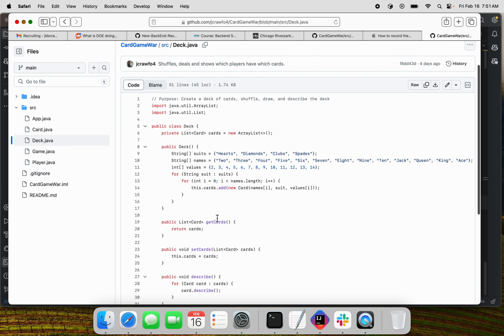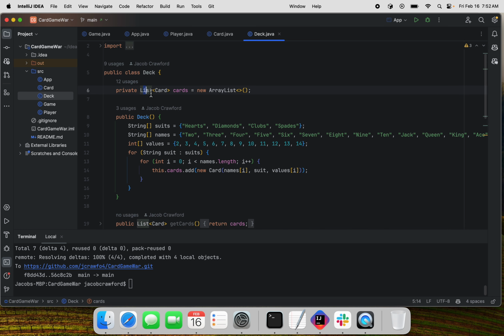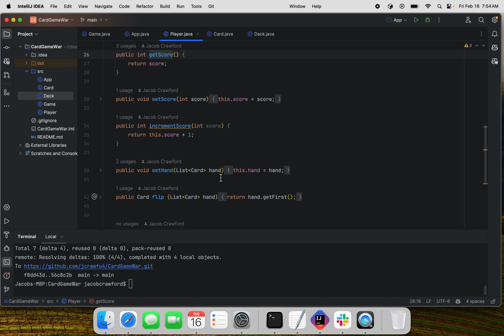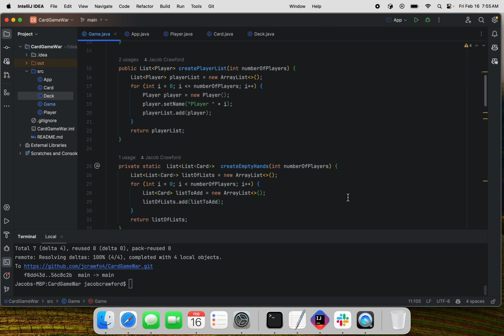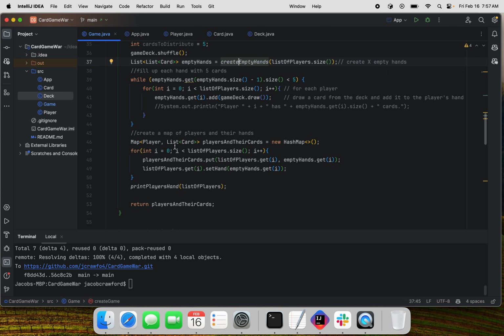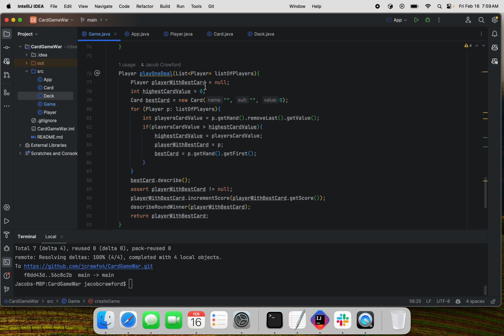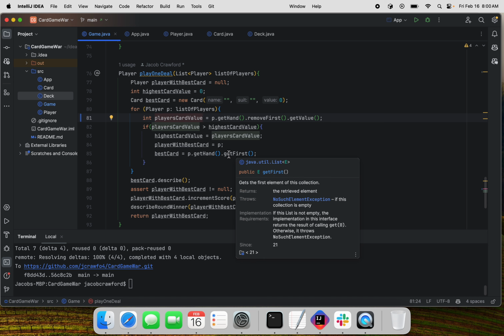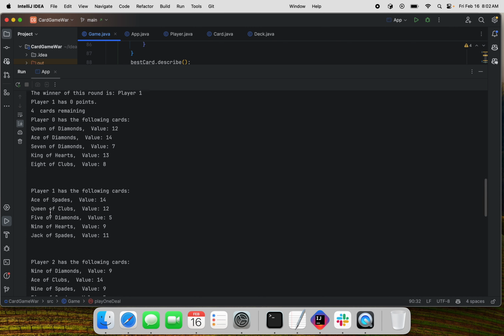Card Game War Explanation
My card game, War. Highest card wins.